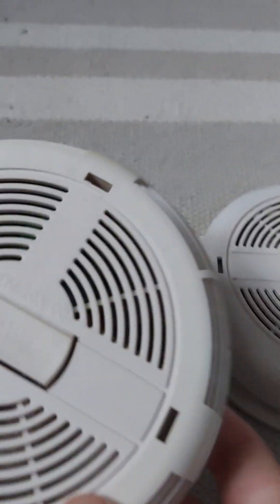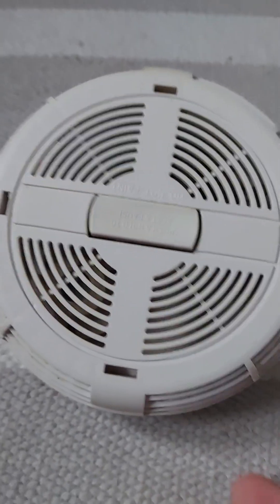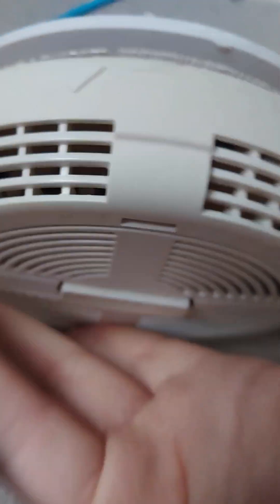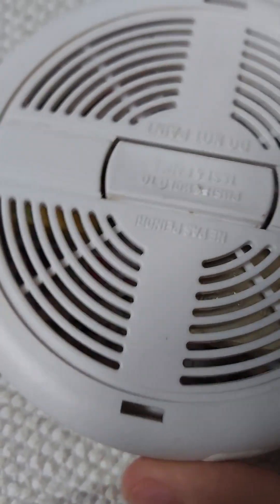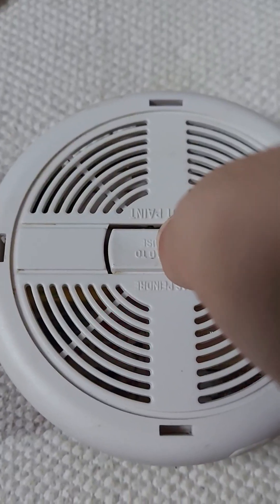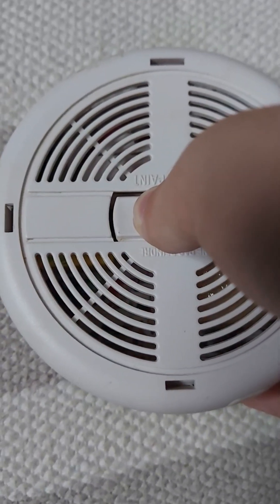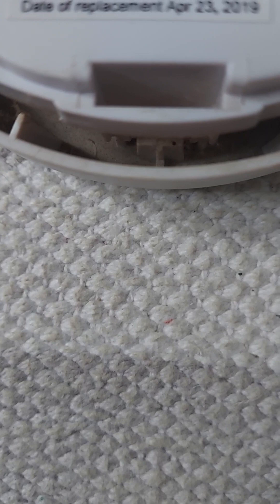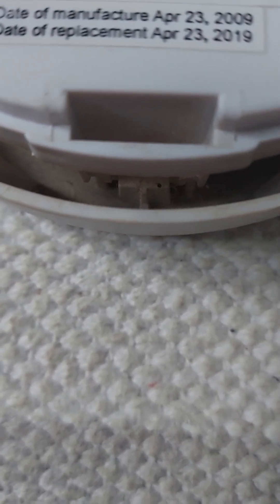dicon 670mbx and 650m